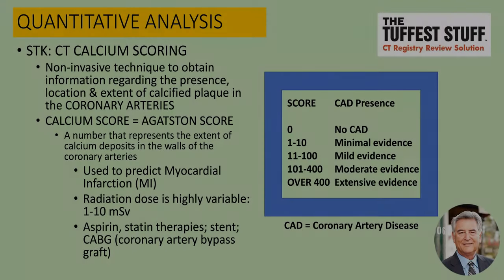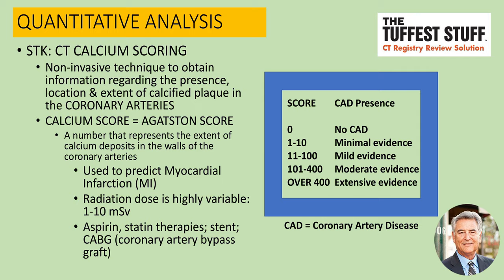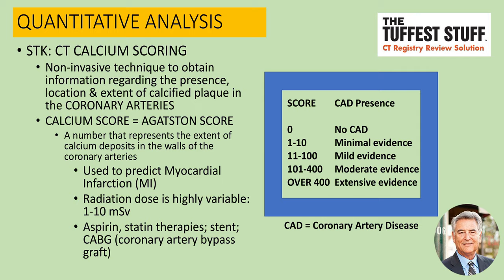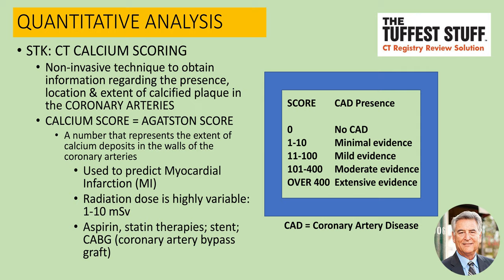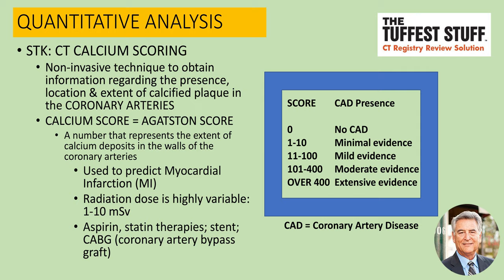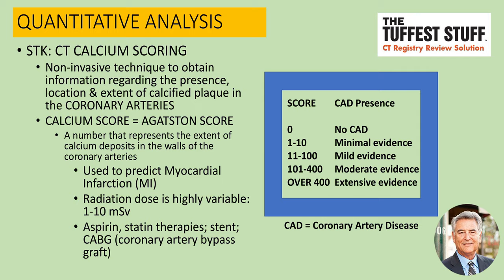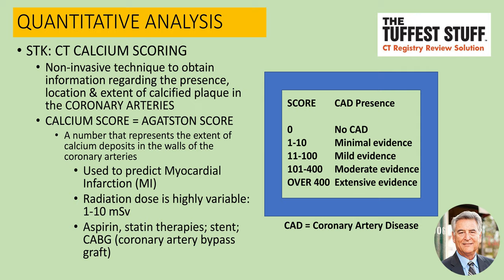The Tuffest Stuff - Calcium Scoring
With more than 30 years teaching experience, Mike Enriquez is THE guy for information regarding Radiology and CT Physics.  This "Something to Know" lesson covers the technique of Calcium Scoring, an essential topic to master in preparation for the AART CT Registry Exam.